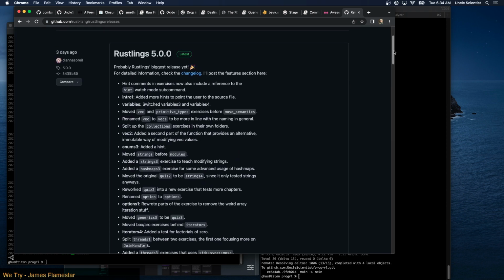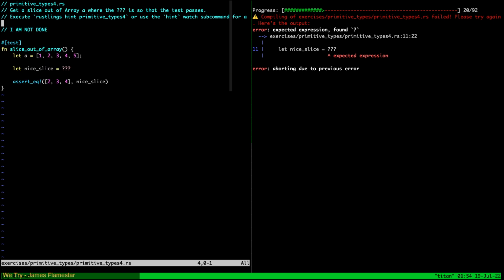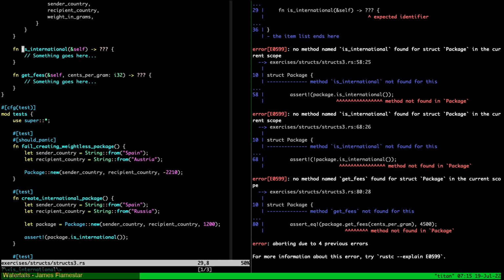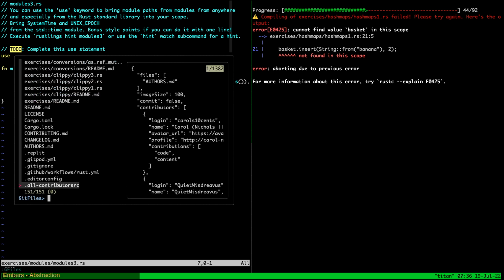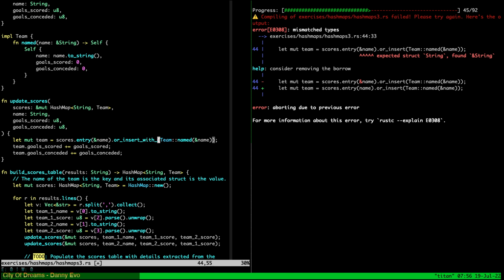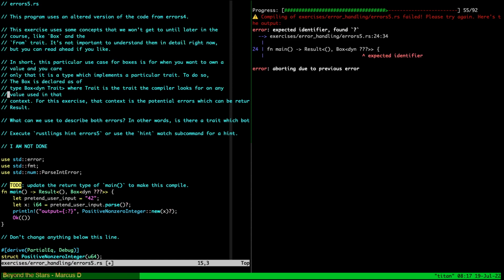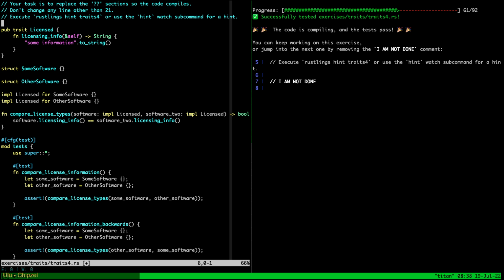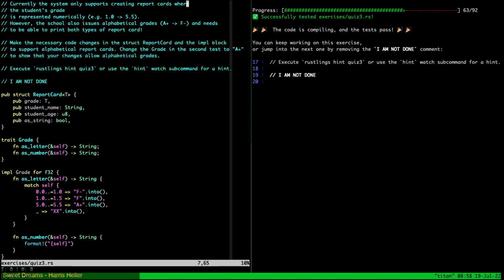Rustlings 5.0.0 - Part 1/2 - Rust Programming Exercises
The 5.0.0 version of rustlings was recently released, and I took this opportunity to start working my way through it. I did learn a few things, which is what I was hoping. I had played around with rustlings a couple of years ago, and went through a few of the exercises, but didn't really get far.

Let me know if you've tried it and what you thought.

0:00 Intro & Setup

10:58 First Exercises (intro1 & intro2)
12:00 Variables
14:50 Functions
18:10 If
20:05 Quiz 1
21:25 Primitive Types
25:23 Vectors
27:16 Move Semantics
38:09 Structs
45:55 Enums
51:10 Strings
1:01:40 Modules
1:05:21 Hashmaps
1:28:43 Quiz 2
1:34:01 Options
1:37:58 Error Handling
1:51:01 Generics
2:08:55 Quiz 3
2:28:54 Outro